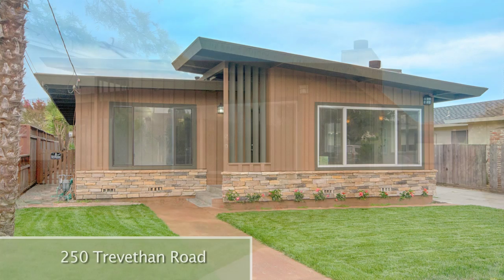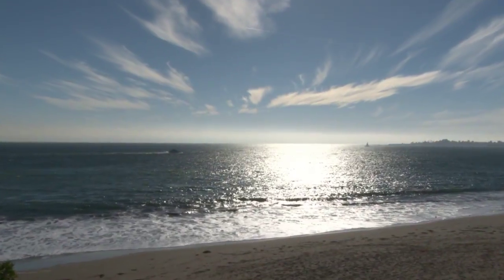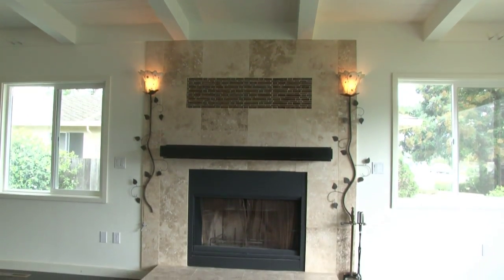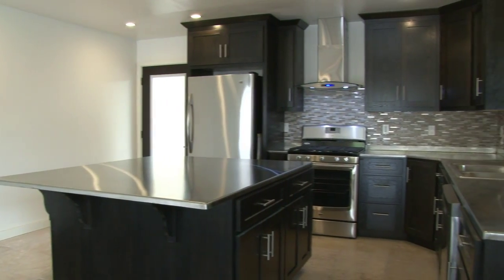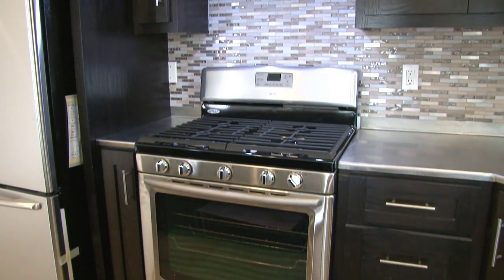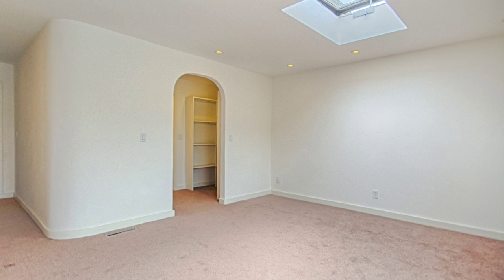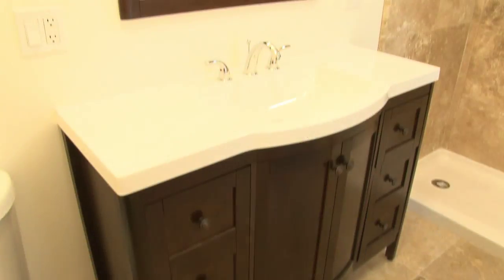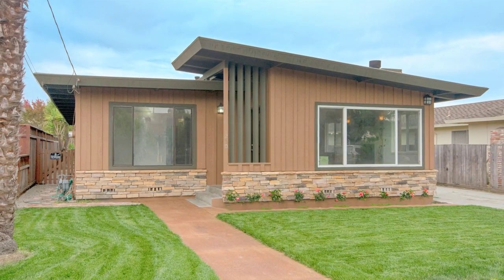250 TREVETHAN AVE, SANTA CRUZ CA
East Santa Cruz
4 Bedroom(s)
3 Bath(s)
2000 Square Feet

This chic single level home offers a great commute location in the Santa Cruz Banana Belt.Recently remodeled.Open floor plan,high ceilings,dual pane windows & hardwood floors.Designer kitchen has a center island w/stainless steel counters,custom tiled backsplash,ebony oak cabinets & travertine tile floor.Four spacious bedrooms including two master suites.Large sunny yard & In-ground swimming pool!